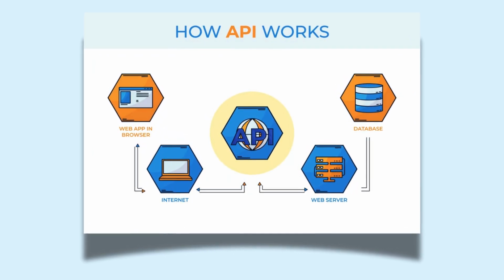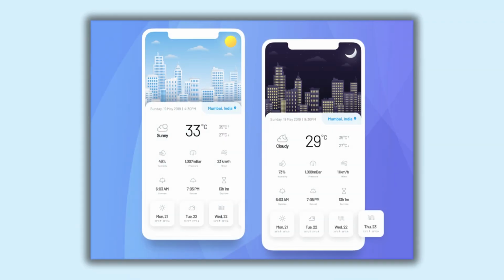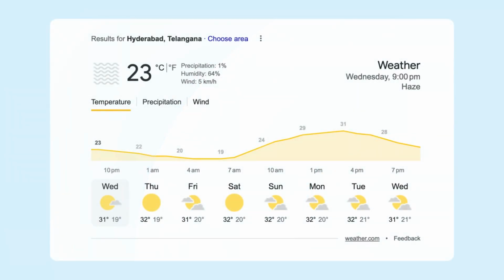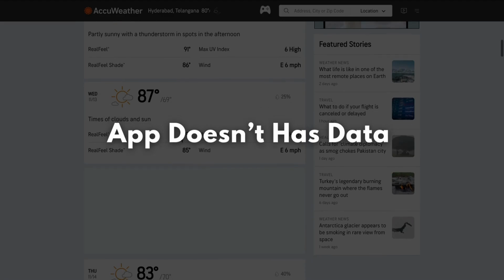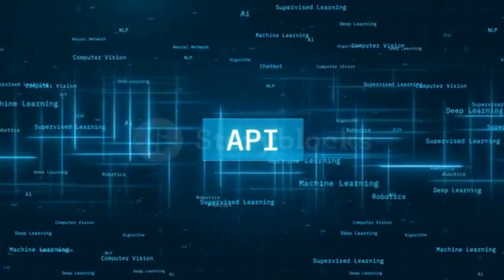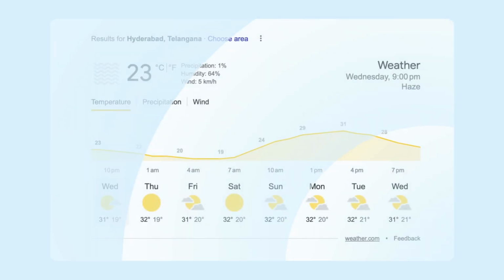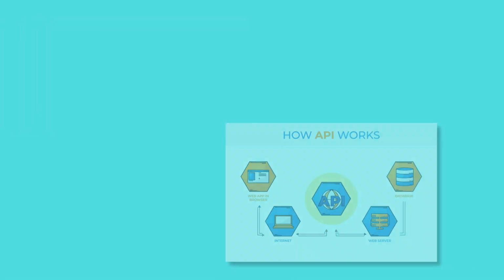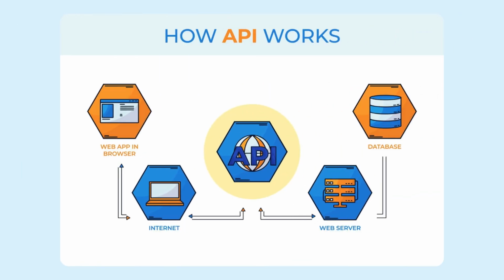What Is An API ? The Easy Explanation | API Explained In Just 2 Minutes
0:00 Intro
0:11 What Is API ?
0:56 Examples
1:45 Outro

Welcome to Srishanth Tech Hub! In today's video, we're diving deep into the world of APIs (Application Programming Interfaces) and breaking it down in the simplest way possible. Whether you're a tech novice or just curious about how different applications communicate with each other, this video is perfect for you!

By the end of this video, you'll have a clear understanding of:
     The definition of an API
     Real-world examples of APIs in action
     How APIs make our daily online experiences smoother and more efficient
Don't worry if the technical terms seem overwhelming at first; I'm here to guide you step by step.

Still have questions? Drop your thoughts or any doubts you have in the comments below, and I’ll be happy to help.